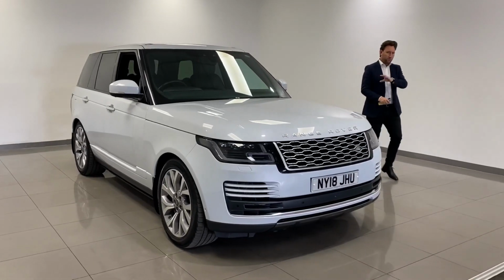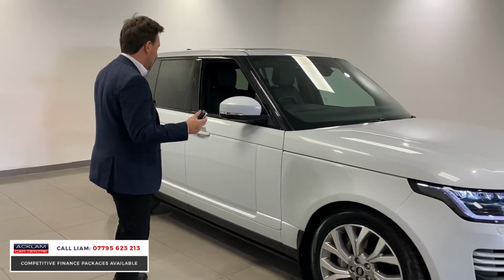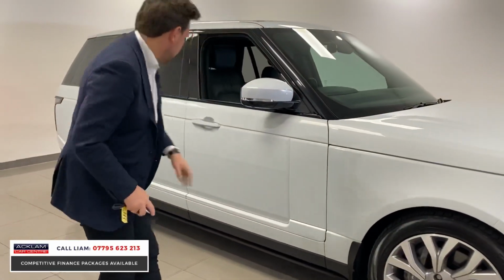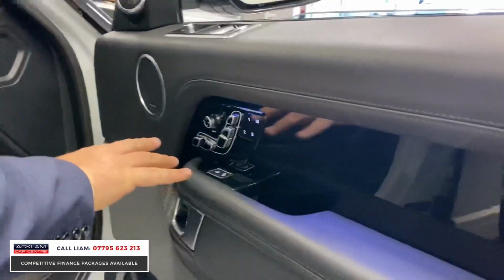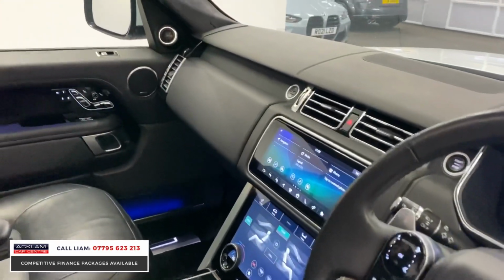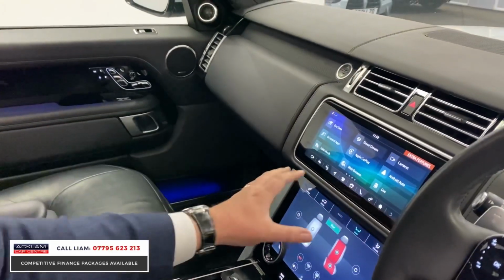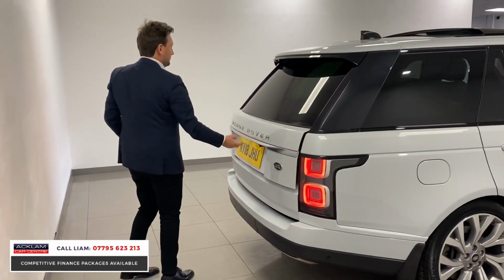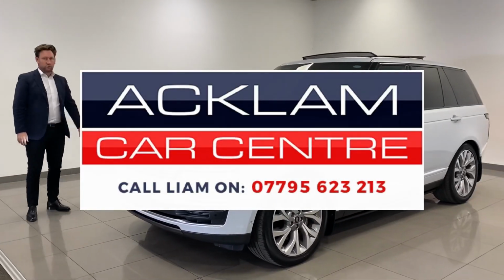2018 Range Rover 4.4SDV8 Autobiography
The pinnacle of Range Rover luxury. Yulong White, 21” Alloys, Electric Side Steps, Sliding Panoramic Glass Sunroof, Heated/Cooled/Massage Seats, Soft Close Doors + so much more

One owner from new, Full Land Rover Service History. Live Priced at £62,990 - Buy & Reserve Online